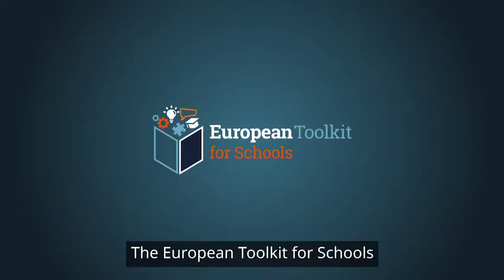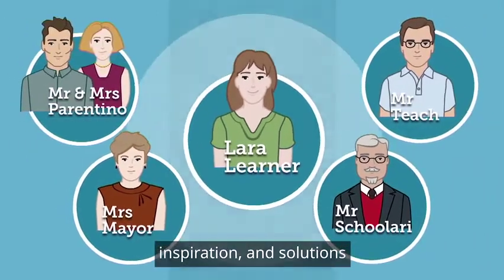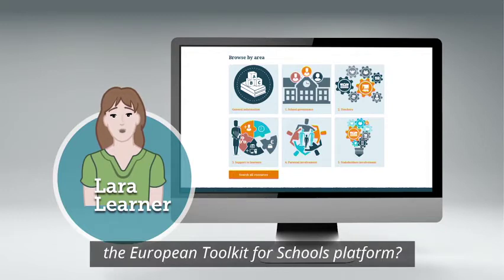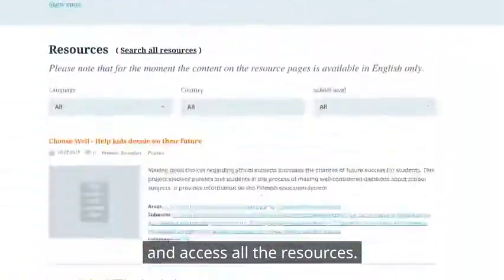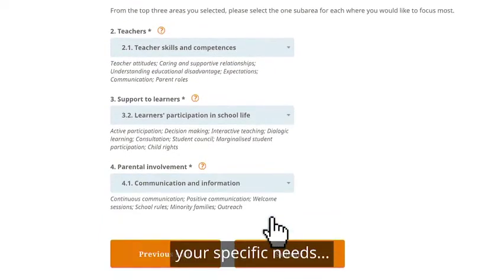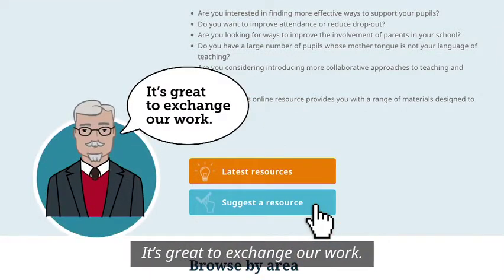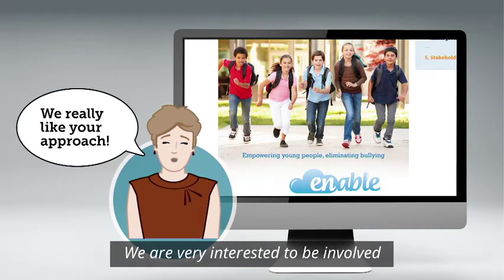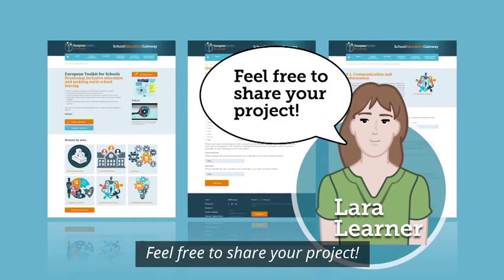EUKidsCorner: European Toolkit for Schools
The European Toolkit for Schools is an interactive online platform offering concrete ideas for enabling children and young people to succeed in school. Find out all the possibilities the platform can offer you!